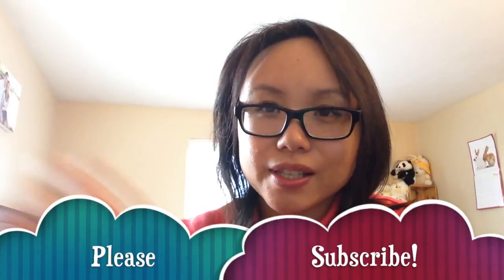Clay Masks Review: Queen Helene, Freeman, Michael Todd, Elizabeth Arden